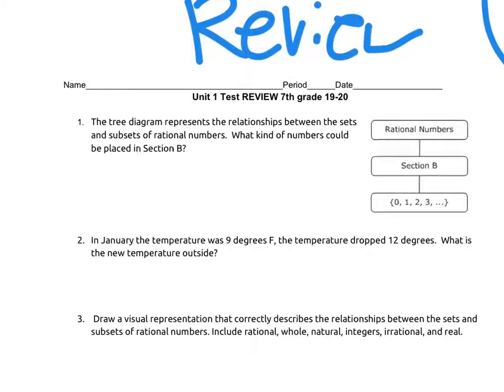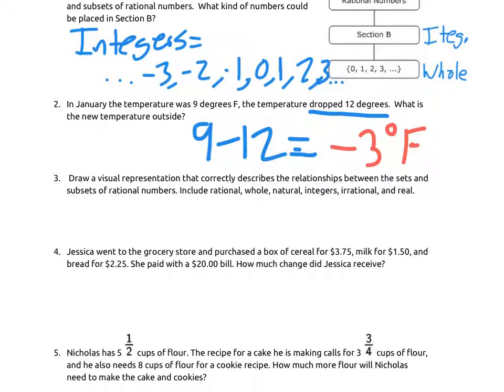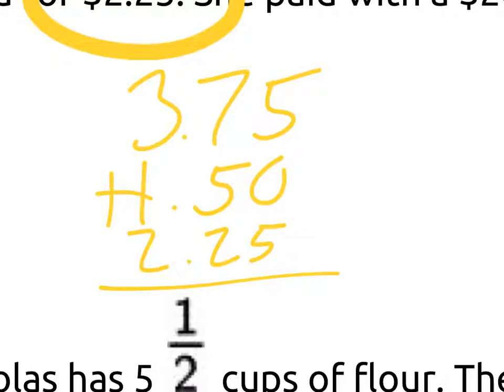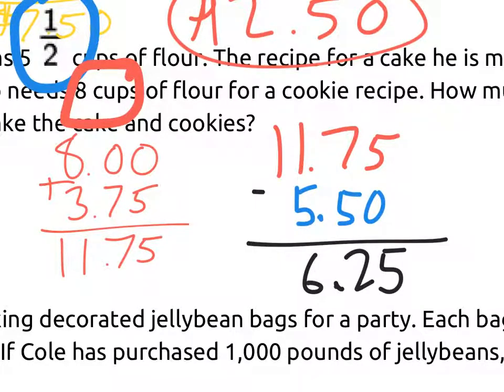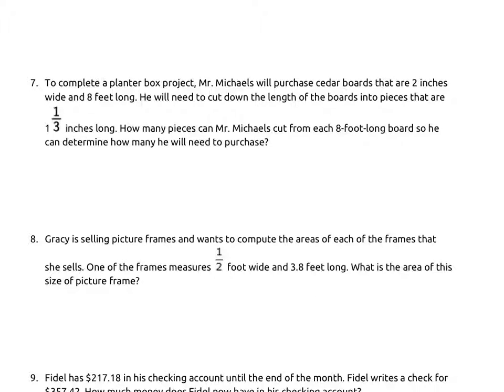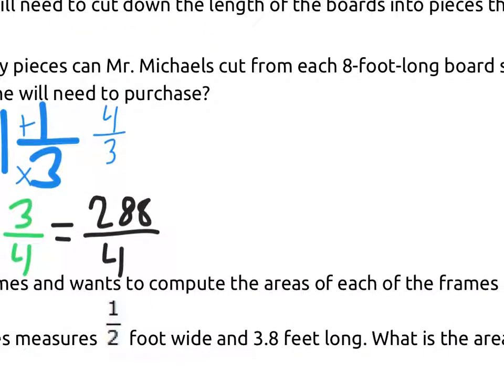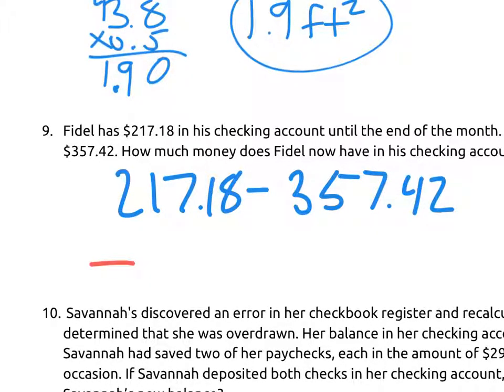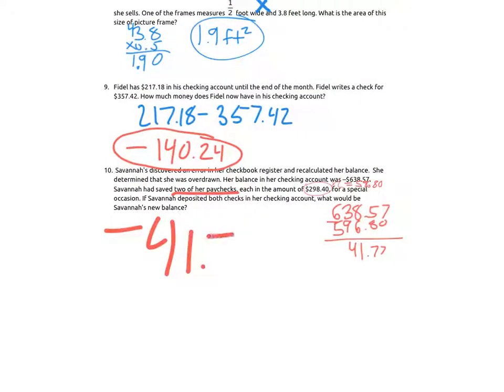7th Grade Unit 1 Test Review